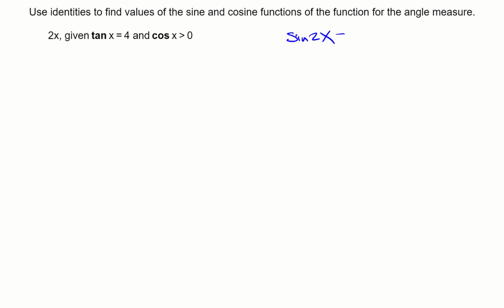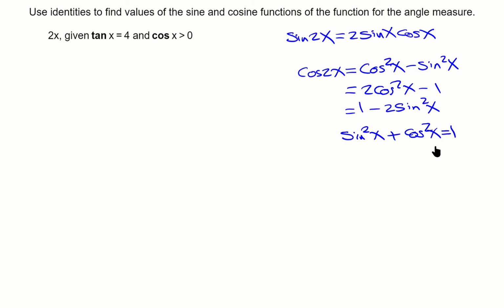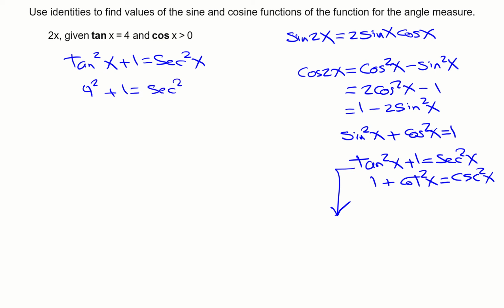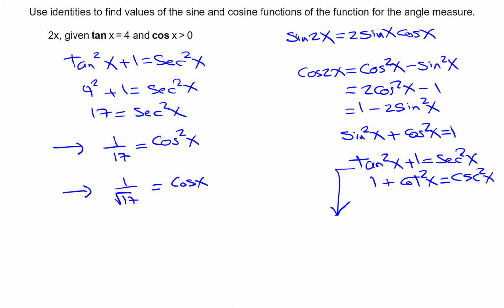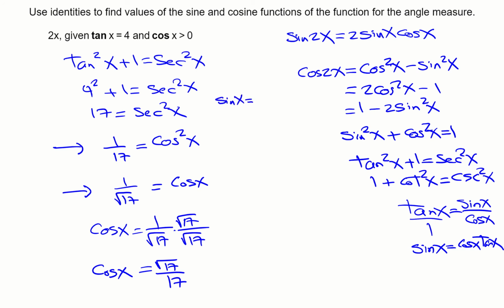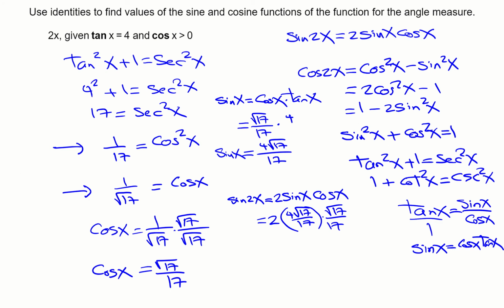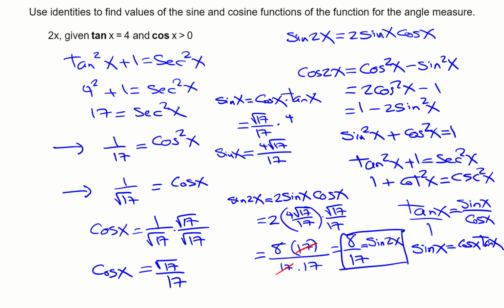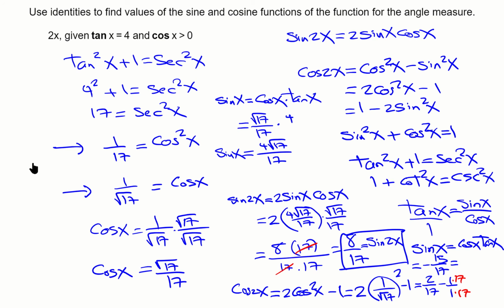Trigonometry Simplified - An Example of Finding Double Angle Values of Sine & Cosine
This video is part of Professor Farzin's Trigonometry Simplified Series. Its aim is to teach the viewer how to find double angle values of sine and cosine when provided with tangent of a single angle.